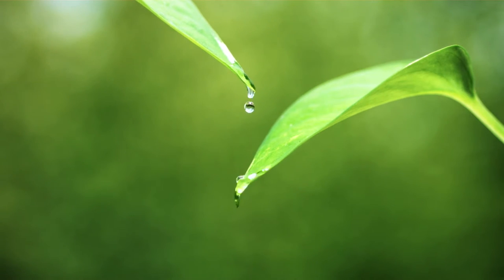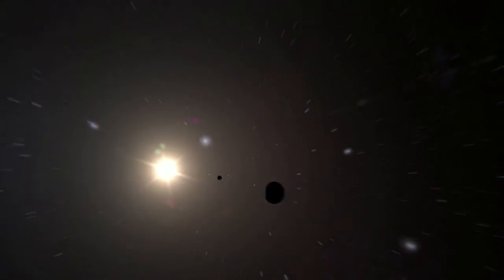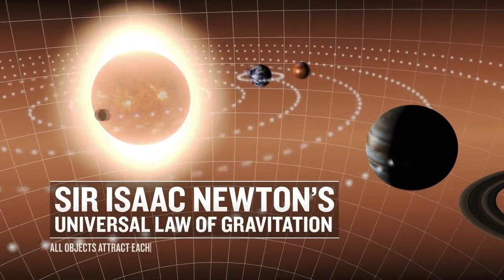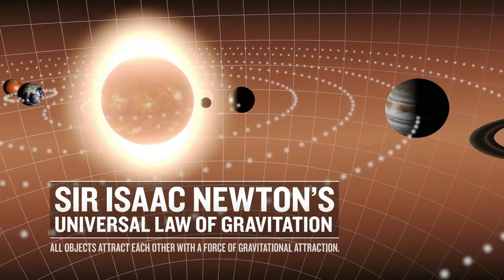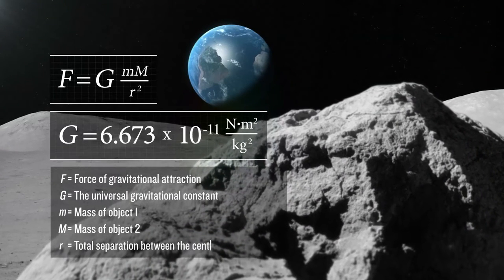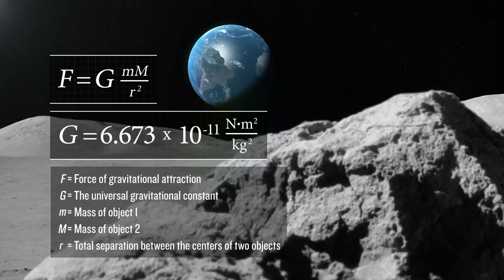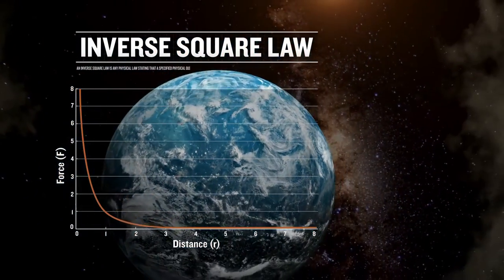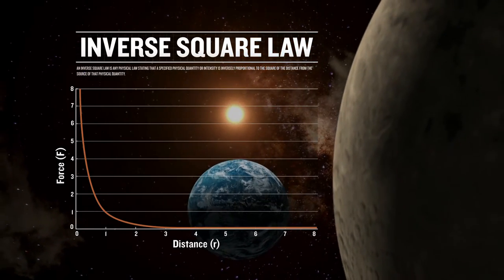Gravitation V2: Physics Concept Trailer™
This Concept Trailer covers Gravitation and Uniform Circular Motion and corresponds to Chapter 6 in OpenStax College Physics for AP Courses.

Newton’s law of gravitation is stated in words and as an equation. Diagrams include a graph of the force versus separation distance, an animated display of how Newton’s third law describes the force, and views of planets and satellites in the solar system.